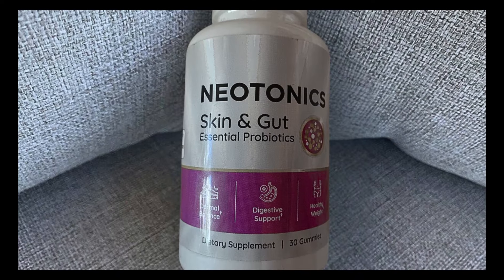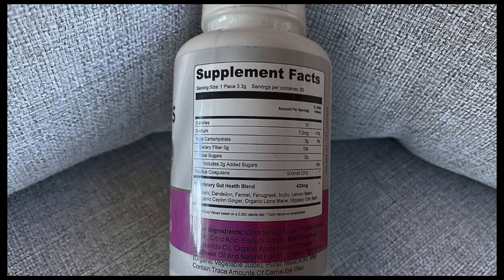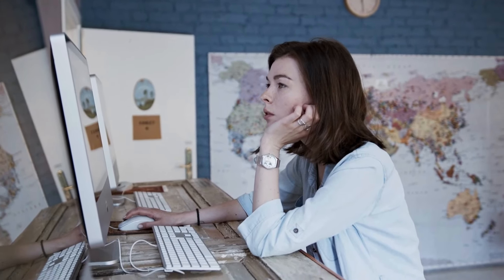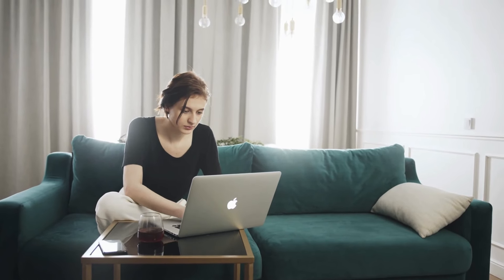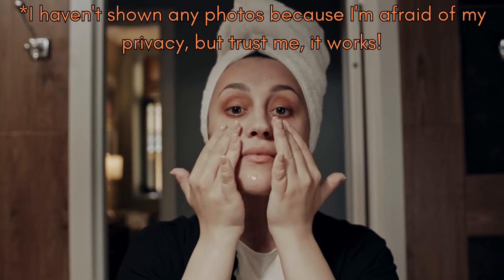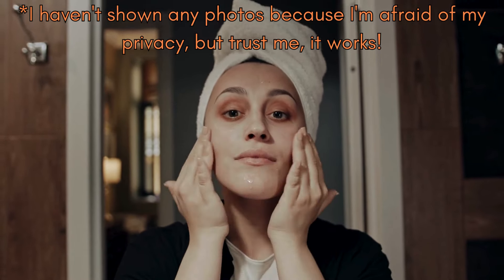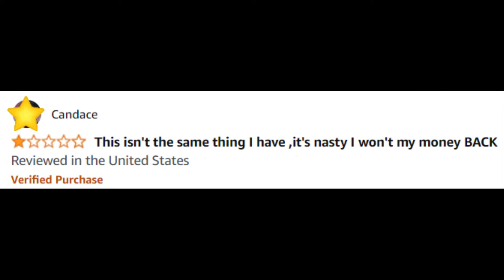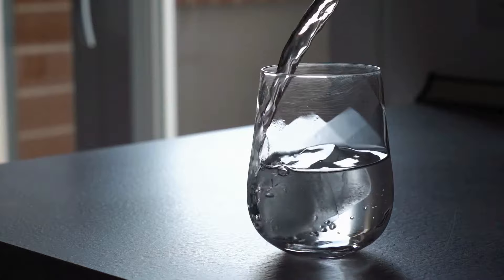NEOTONICS REVIEW CUSTOMER What Is Neotonics? Does Neotonics Work? Neotonics Skin - Neotonics Reviews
Stick with me until the end of the video to see my Neotonics review!

Neotonics: Targeting Skin Issues
Neotonics emerges as a promising solution for those grappling with common skin concerns like wrinkles, fine lines, and dark spots. Crafted with a specialized formula, this supplement aims to nourish the skin from within, potentially reducing the appearance of aging signs and promoting a more youthful complexion.

Buy Neotonics
Ready to embark on your journey towards healthier, more vibrant skin? Purchasing Neotonics is hassle-free. You can buy Neotonics online from reputable retailers or directly from the official website. By opting for authorized sources, you ensure that you receive authentic Neotonics products that meet stringent quality standards.

Does Neotonics Work?
Wondering if Neotonics delivers on its promises? Many users have reported positive outcomes with Neotonics, noting improvements in skin texture, tone, and overall appearance. With regular use, Neotonics may work to address common skin issues and rejuvenate your complexion.

Here, you'll find detailed product descriptions, customer testimonials, and any exclusive offers or promotions available.

Neotonics Results
Keen to witness the transformative effects of Neotonics on your skin? While individual results may vary, many users have experienced noticeable improvements in their skin's condition after incorporating Neotonics into their skincare routine. From smoother texture to diminished dark spots, Neotonics may help you achieve a radiant, youthful complexion.

Is Neotonics Effective?
Considering Neotonics for your skincare needs? With its scientifically formulated formula and positive user feedback, Neotonics appears to be an effective option for addressing skin concerns. However, it's essential to consult with a dermatologist before starting any new skincare regimen, including the use of Neotonics. Images and videos used in this video are for illustrative purposes only.

Key Moments
0:00 - Neotonics Gummies
0:15 - Neotonics Official Website
0:28 - Neotonics Customer Review
0:52 - Neotonics Results
1:04 - Neotonics Legit
1:26 - Neotonics Supplement
2:08 - Neotonics Does It Work
2:13 - Buy Neotonics
2:52 - Neotonics Where to Buy
3:16 - Neotonics Formula